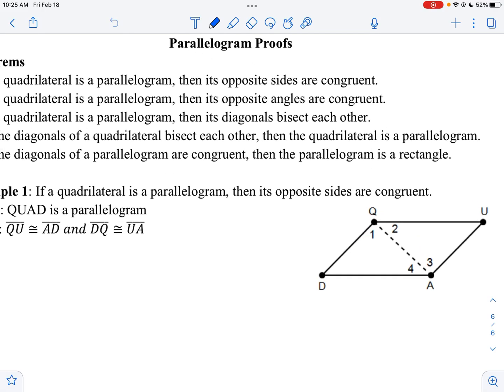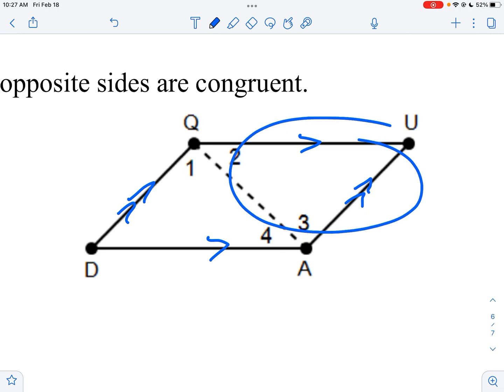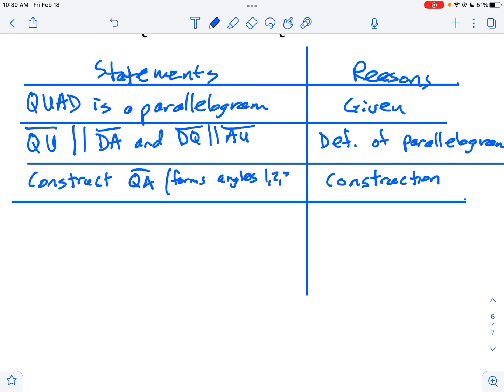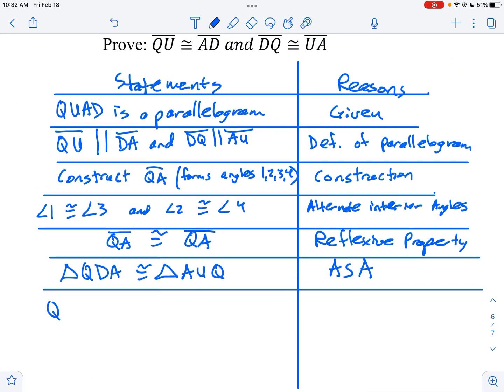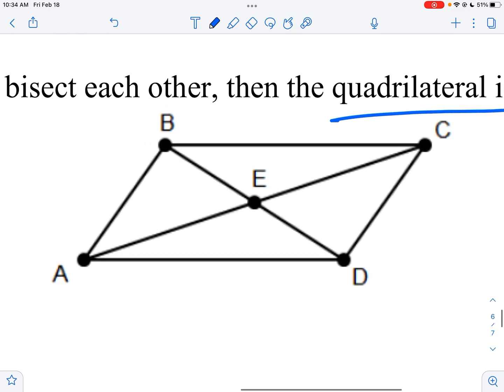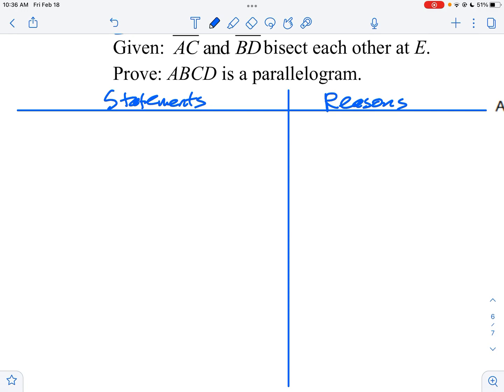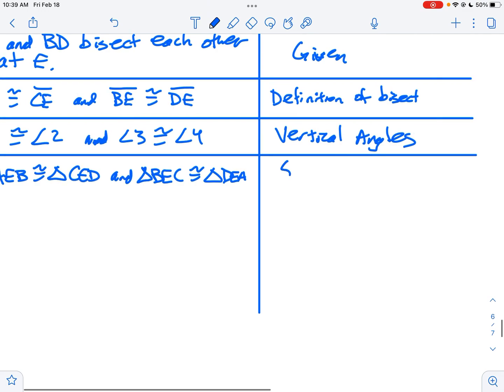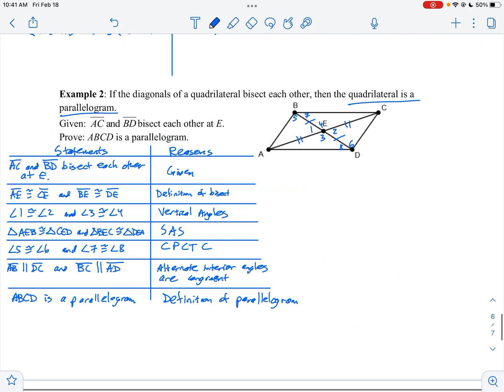Parallelogram Proofs - Lesson